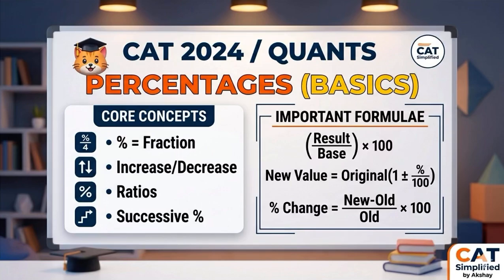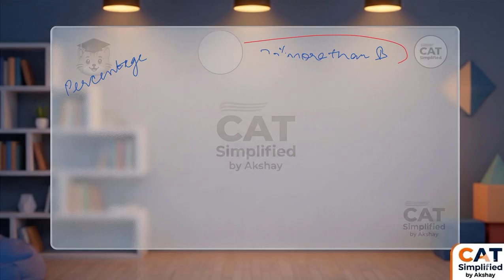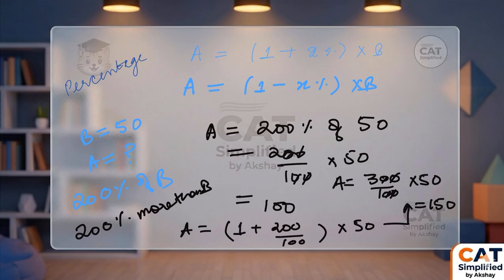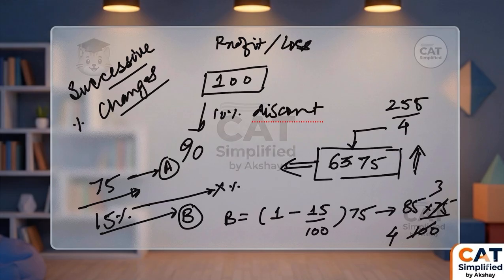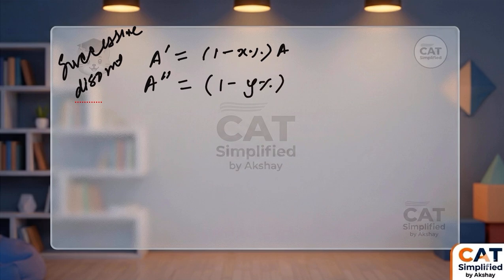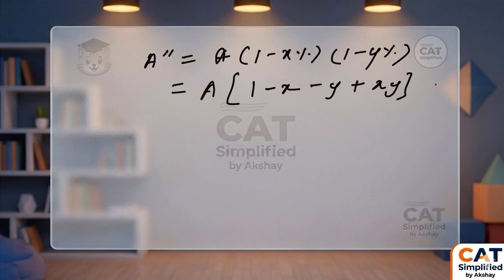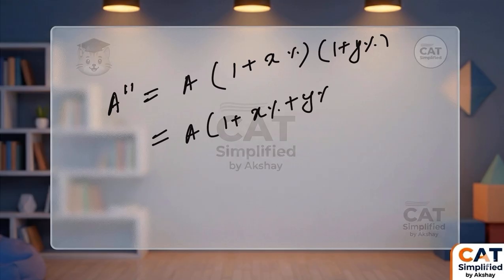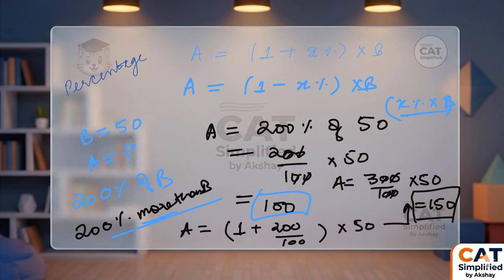Most Students Struggle With Percentages ❌ | CAT Quant Made Easy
In this video, we cover the basics of Percentages for CAT preparation, including key concepts, formulas, and how to apply them in questions.

This topic forms the foundation for many important areas in CAT Quant such as Profit & Loss, Simple Interest, and Time Speed Distance.

📌 In this video:
• Percentage concepts explained
• How to interpret statements correctly
• Key formulas and shortcuts
• Applications in Profit & Loss

This video is ideal for beginners who want to build a strong foundation in Quantitative Aptitude.

If you're preparing for CAT 2026, this will help you improve both clarity and problem-solving speed.